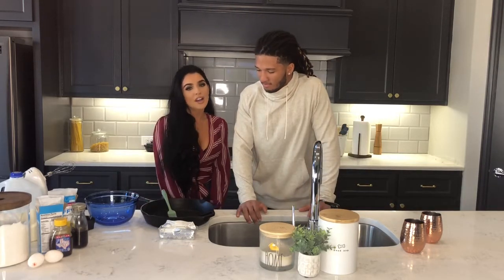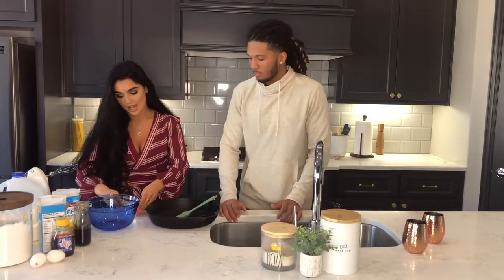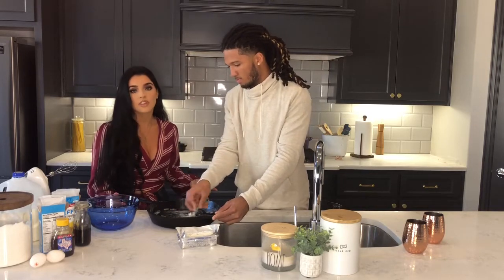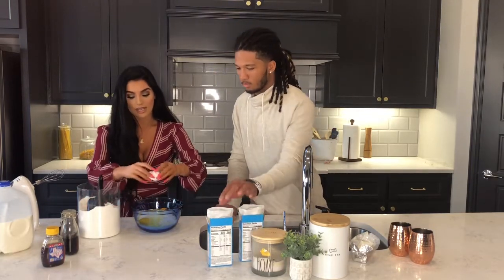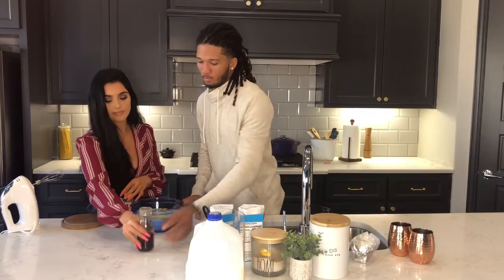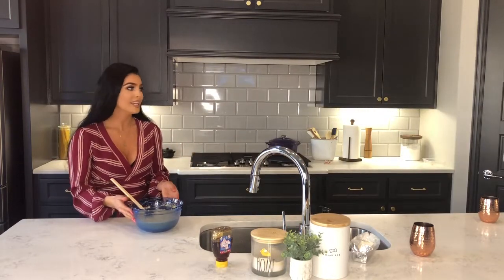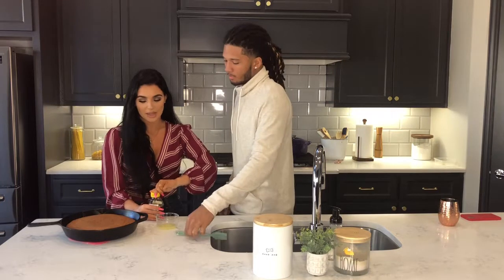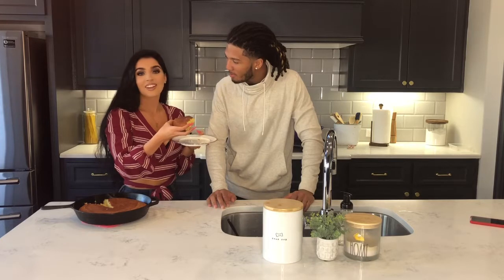How To Make Box Cornbread Bomb With Sid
Ingredients:
Butter flavored crisco
1 box cornbread mix
1 egg
1/3 cup milk
1/4 cup sugar
Splash of vanilla
Drizzle of honey

TOPPING:
1 T. Melted butter with drizzle of honey

Directions:
Preheat oven to 400 degrees. Cover cast iron skillet with crisco and place in heated oven until hot.
Combine cornbread mix, egg, milk, sugar, vanilla, and honey until smooth. Then pour into hot cast iron. Put the cornbread in the oven and bake according to box instructions.
When done, brush the melted butter and honey on top! Let cool and enjoy 😍